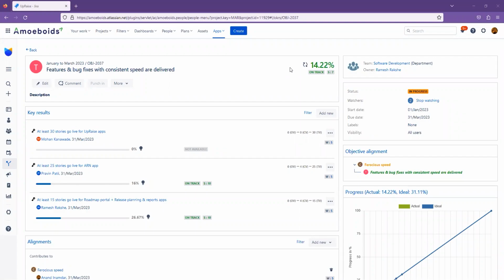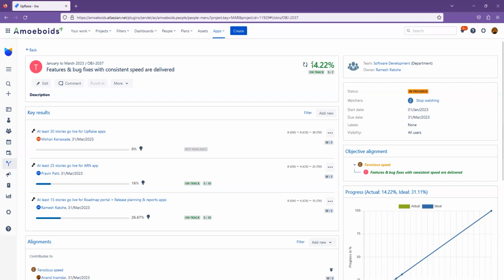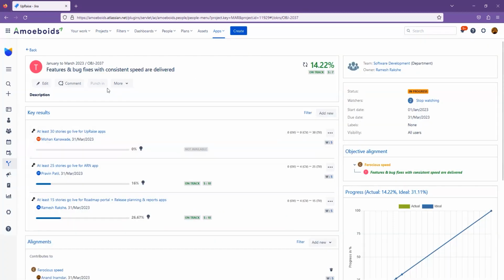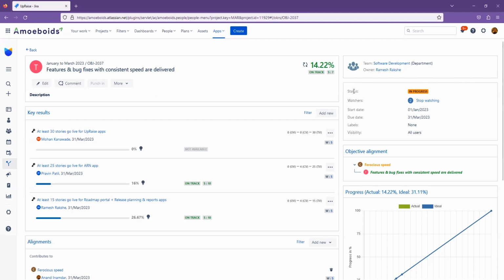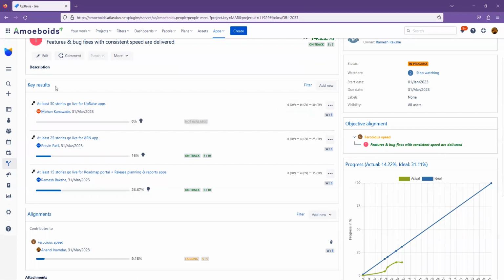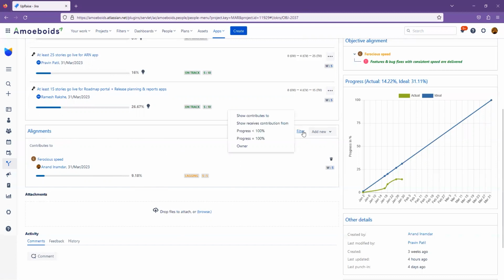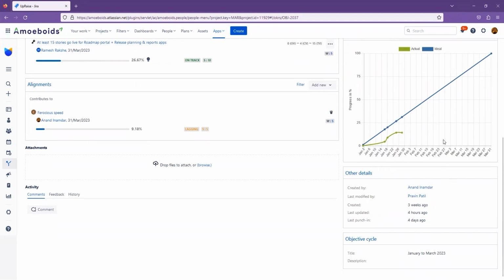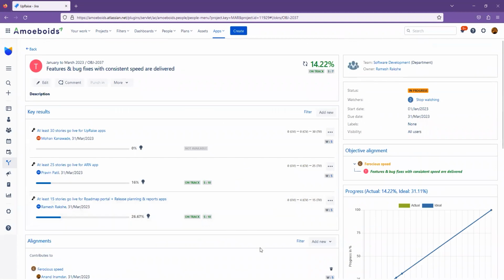How to Use the Objective Detail Page in UpRaise | Track Progress, Alignment & Confidence Scores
Curious about how to get the most out of your OKRs in UpRaise? In this video, we’ll walk you through the Objective Detail Page—a powerful feature that helps you manage, track, and visualize objectives at the individual, team, or company level. Learn how to view alignments, monitor progress, and assess confidence scores—all from one intuitive interface designed to keep your goals on track.

➡️Learn how to navigate and interpret the Objective Detail Page layout.
➡️Explore how progress and confidence scores are calculated and displayed.
➡️Understand the view and manage objective updates, contributors, and alignments.
➡️Find out the best ways to use filters and permissions to customise your view and actions.

📌Team Leads looking to track and manage team-level objectives effectively.
📌People Managers responsible for monitoring individual performance and progress.
📌HR Professionals aiming to ensure alignment between individual, team, and company goals.
📌Employees who want to understand how their objectives contribute to broader organizational success.